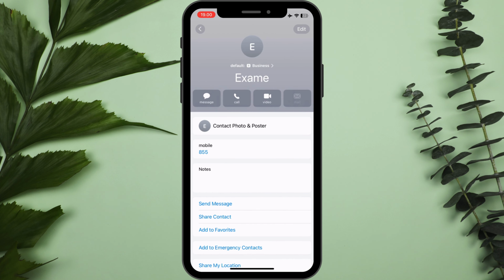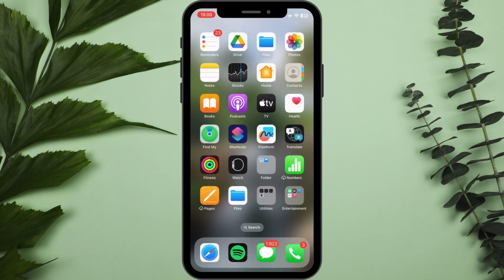How to Add Contacts on iPhone (For Beginners) | 2026 - Know Your iPhone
📱 How to Add Contacts on iPhone (For Beginners) - 2025 📱
Welcome to Tutorials With Sena! In this video, I’ll walk you through the easiest way to add contacts to your iPhone in 2025. Whether you’re new to iPhones, just got your first device, or need a refresher, this step-by-step guide is perfect for beginners. Learn how to save phone numbers, emails, and details to your contacts list effortlessly!

🔹 What You’ll Learn:

How to add a new contact manually on iPhone

Updated for 2025 with the latest iOS features

Perfect for beginners with no prior iPhone experience

Clear, easy-to-follow instructions for all iPhone models

📇 Never lose important numbers again! Master the basics of iPhone contacts and stay organized. Let’s get started!